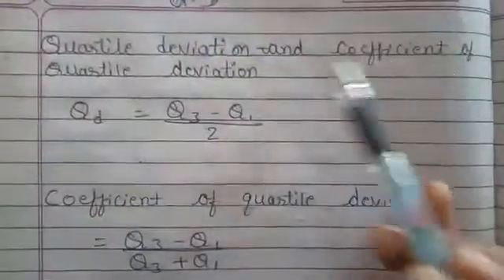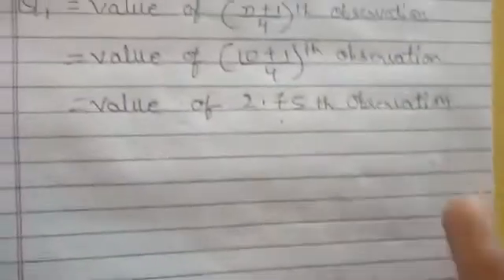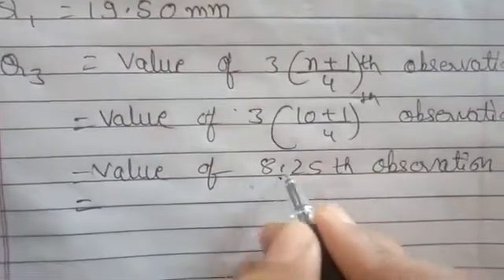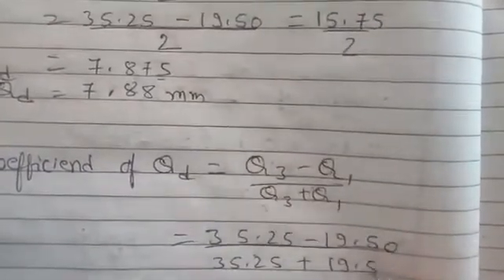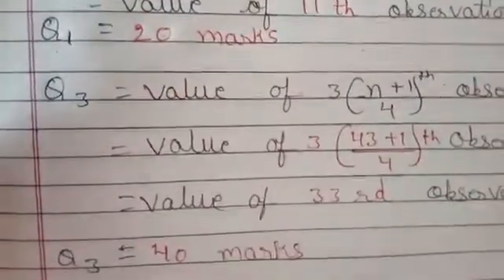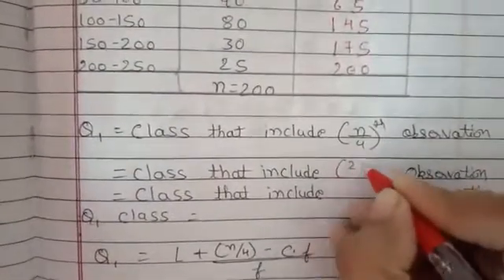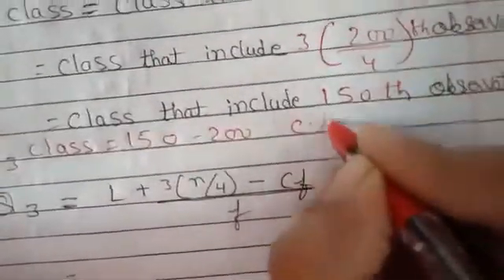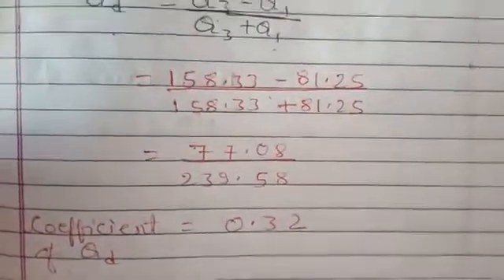std 11 statistics ch 4 Measure of dispersion exercise 4.2 part 2